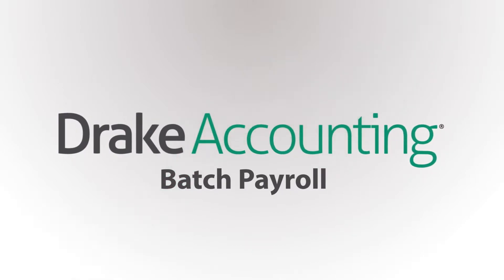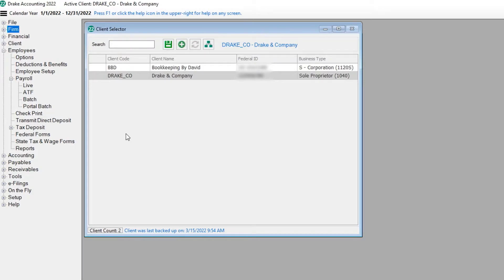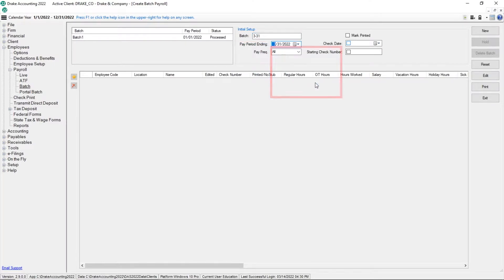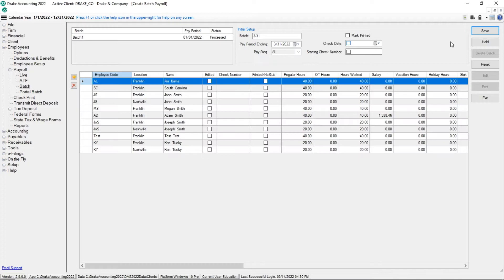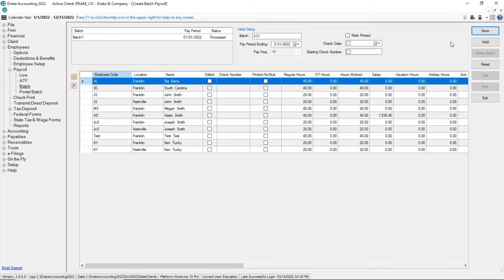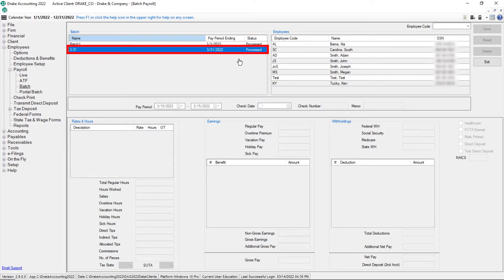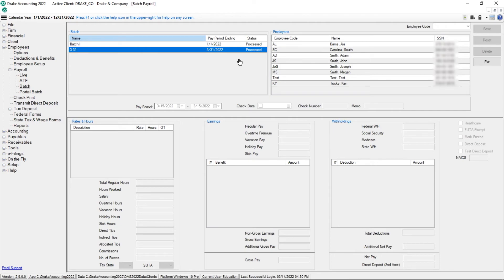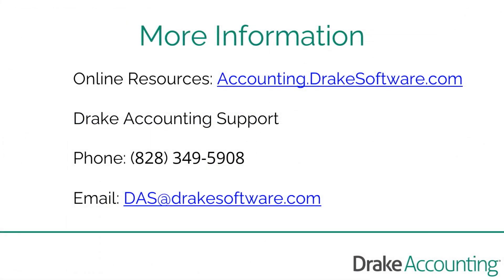Batch Payroll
Learn how to process both Live and ATF Batch payroll in Drake Accounting.